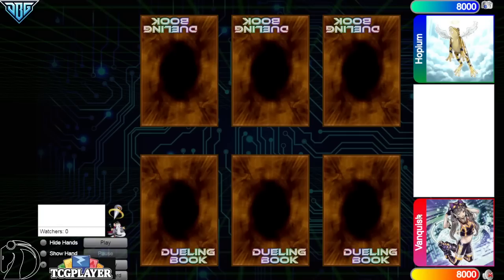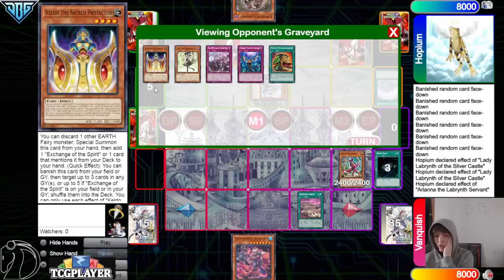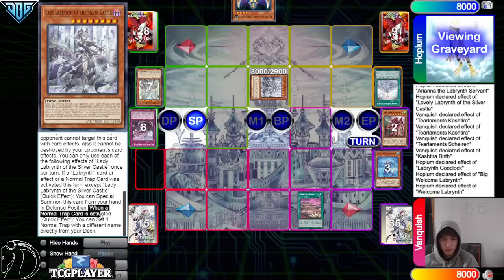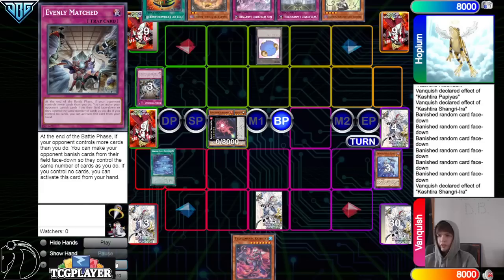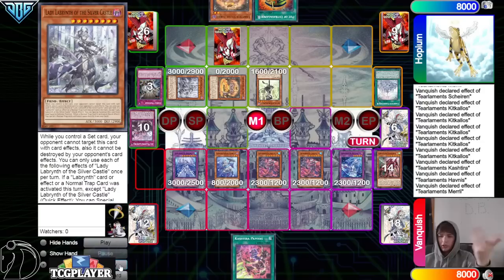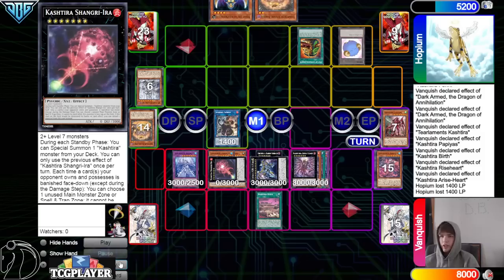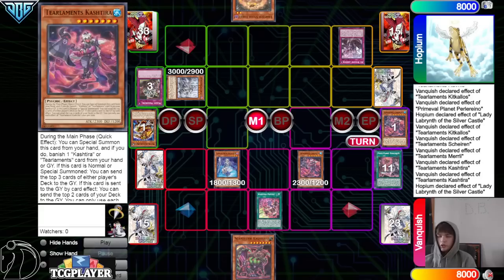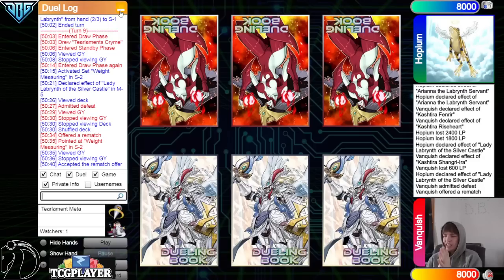Labrynth Vs Kashtira Tearlament Post PHHY Yu-Gi-Oh! 2023